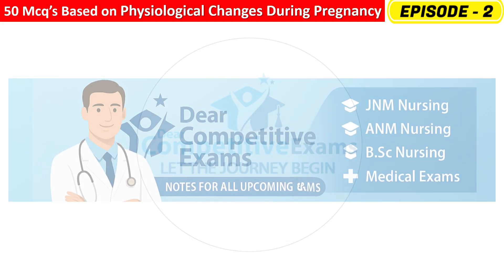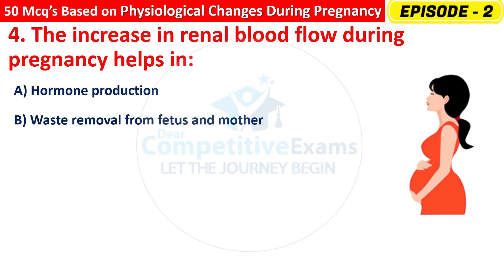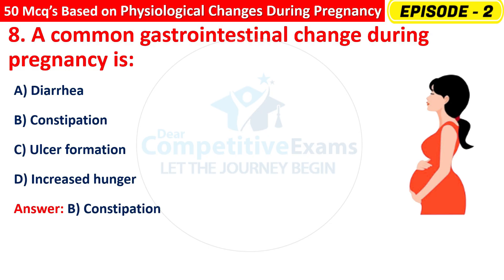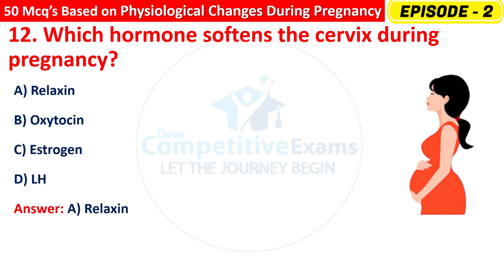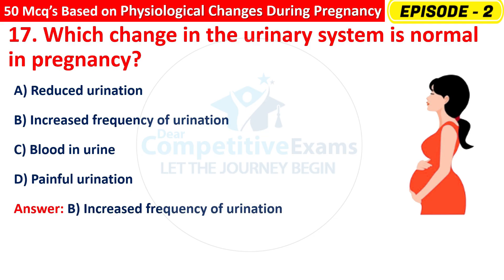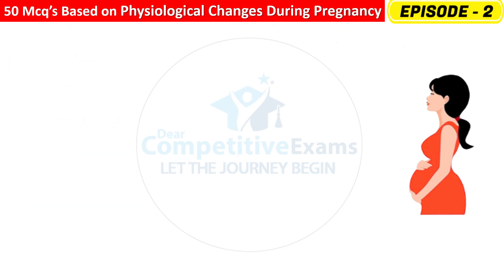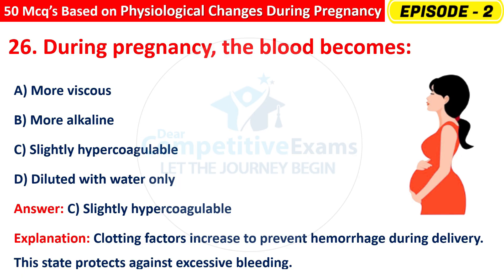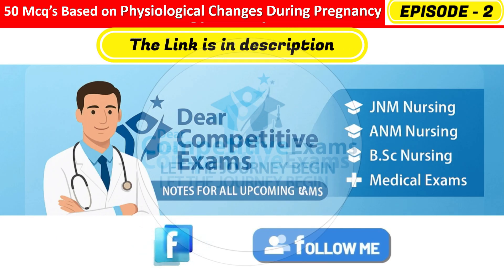Physiological Chanegs During Prehgnancy | Pregnancy Physiology MCQs with Answers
Welcome to our 𝗠𝗶𝗱𝘄𝗶𝗳𝗲𝗿𝘆 𝗦𝗲𝗿𝗶𝗲𝘀 (𝗣𝗮𝗿𝘁 𝟮) "𝗣𝗵𝘆𝘀𝗶𝗼𝗹𝗼𝗴𝗶𝗰𝗮𝗹 𝗖𝗵𝗮𝗻𝗴𝗲𝘀 𝗗𝘂𝗿𝗶𝗻𝗴 𝗣𝗿𝗲𝗴𝗻𝗮𝗻𝗰𝘆"
In this video, we bring you 𝟯𝟬 𝗠𝗼𝘀𝘁 𝗜𝗺𝗽𝗼𝗿𝘁𝗮𝗻𝘁 𝗠𝗖𝗤𝘀 based on the 𝗙𝗲𝗺𝗮𝗹𝗲 𝗥𝗲𝗽𝗿𝗼𝗱𝘂𝗰𝘁𝗶𝘃𝗲 𝗦𝘆𝘀𝘁𝗲𝗺 carefully designed for 𝗚𝗡𝗠, 𝗕𝗦𝗰 𝗡𝘂𝗿𝘀𝗶𝗻𝗴, 𝗣𝗼𝘀𝘁 𝗕𝗮𝘀𝗶𝗰 𝗡𝘂𝗿𝘀𝗶𝗻𝗴, 𝗮𝗻𝗱 𝗠𝗶𝗱𝘄𝗶𝗳𝗲𝗿𝘆 𝗘𝘅𝗮𝗺𝘀 𝟮𝟬𝟮𝟱

𝗪𝗵𝗮𝘁 𝗬𝗼𝘂’𝗹𝗹 𝗟𝗲𝗮𝗿𝗻 𝗶𝗻 𝘁𝗵𝗶𝘀 𝗲𝗽𝗶𝘀𝗼𝗱𝗲:
Key physiological changes in pregnancy
Cardiovascular system adaptations
Respiratory changes during pregnancy
Renal and urinary modifications
Hormonal changes and effects
Digestive system alterations
Hematological & immune changes
Important MCQs with answers
Quick revision for nursing exams
Complete pregnancy physiology summary

𝗣𝗲𝗿𝗳𝗲𝗰𝘁 𝗳𝗼𝗿:
- Midwifery & Obstetric Nursing preparation
- Competitive nursing exams (AIIMS, ESIC, RRB, State Nursing, etc.)

𝗗𝗼𝗻’𝘁 𝗳𝗼𝗿𝗴𝗲𝘁 𝘁𝗼:
✔️ Share with your nursing friends preparing for exams

Wish you good luck for your exams.|

Regards